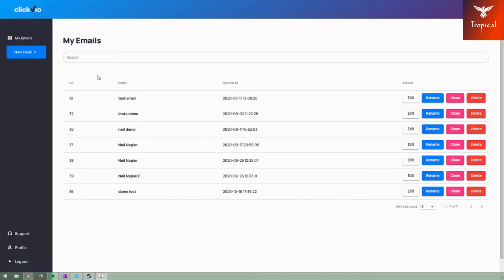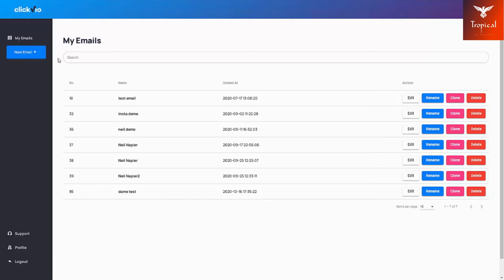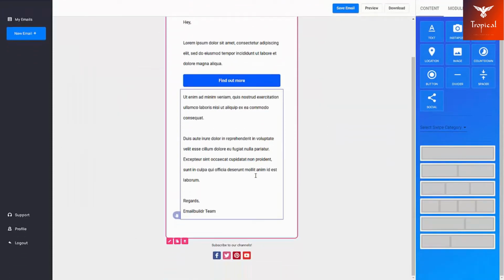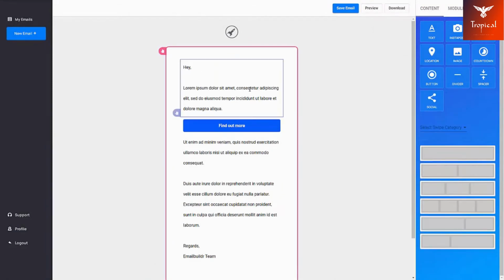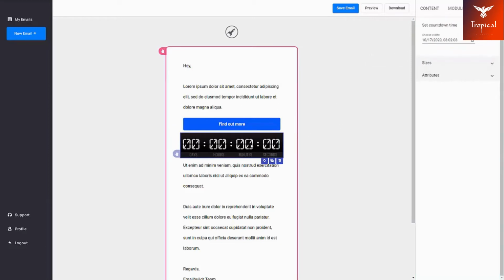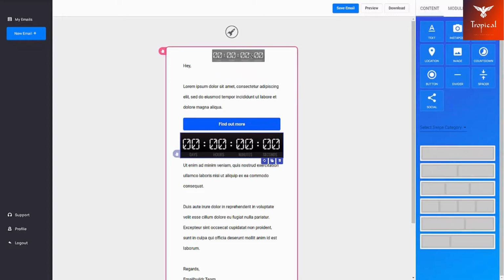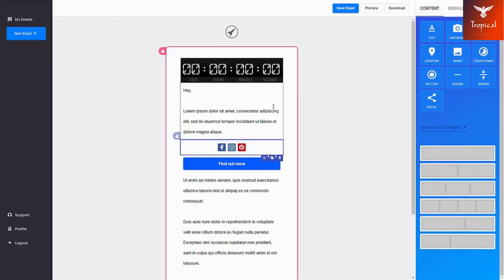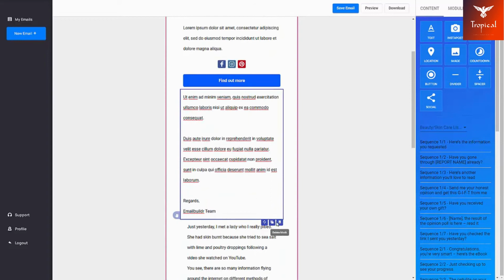Clickvio Is SUCCESS RESPONSIVE Email Builder DESIGN, 2021 Ultimate Email Marketing Campaigns Growth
Clickvio can Increase your Email Marketing RoI Drastically. CLICKVIO IS Best Email Marketing Templates for 2020 & 2021, Best SUCCESS B2C And B2B Email Marketing Examples For 2021, Email Marketing Tools for Success in 2021 - Rank Today, Email Template Guide to Create Your First Email Template, power Responsive Newsletter Templates 2020, ultimate success Email Design & Sales Email, email conversion design trends in 2020 [+ predictions for 2021]
How clickvio is Email Marketing Campaigns Growth

Clickvio is the new way of doing email marketing, without switching out your current autoresponder. Clickvio presents the modern-day email builder, the kind that gives higher inboxing. Which brings higher open, more clicks and more sales. Fully tested, fully vetted and it has already been used in 100+ live email marketing campaigns.

INCLUDES:

#1: 100 DFY emails - get access to 100 of my top emails that have collectively resolved in over $100k in sales
#2: 10 DFY templates - 10 ready-to-go email marketing templates built in the modern email format.
#3:Built-in retargeting and preview text option to advertise to email openers on Facebook, Google, and YouTube
#4: Additional widgets including: Instagram Post, YouTube Video Links, Location, Image, Countdown Timers, Button, Divider, Spacer and Social Links (for more traffic)
#5: BONUS: 2 months free of Mailvio 25k plan (25,000 contacts, unlimited emails) - typically sold at $134
 #6: BONUS: 6-Figure Emails - Training session to help generate 6-figure per month in sales using the power of emails - just like we do.

How can a builder deliver better inboxing?

Most email builders create "bulky" emails that are not mobile-first. That is, they render awkwardly on different devices. And this rendering is also affected by what ESP they are landing in (gmail/hotmail/yahoo etc.)

Clickvio is based on the new form of email formatting - MJML (you can read more about it It was created by MailJet and then offered to the community as an open-source platform. We have utilized to help create drag-and-drop emails that look good across all devices and render
well on all ESPs as well.

who Clickvio is perfect for ?

 #1: Marketers at all levels
 #2 : Email marketers
 #4: Local marketers
 #5: Agency

There are a couple of reasons it gets better inboxing:

 Fully responsive code that is more consistent according to modern browsing requirements.
 As emails land in inbox, they get better engagement even on mobile (due to better user experience) which results in generally positive sender email/domain/IP ratings, which further improves the reputation in the eyes of ESPs (we know this from extensive research).

And generally, this leads to more clicks (hence the name clickvio), coupled with the fact that we have a countdown timer, social and other widgets in the builder.

On this EXCLUSIVE LIVE session, we will share how you can start building your list, and turn it into more profits than ever before!
by retargeting anyone that opens your emails
without buying an expensive autoresponder
by simply making ONE change in your set up!
...which takes less than 10 minutes

Our automation series that made $1,281 with a list of 250 people...